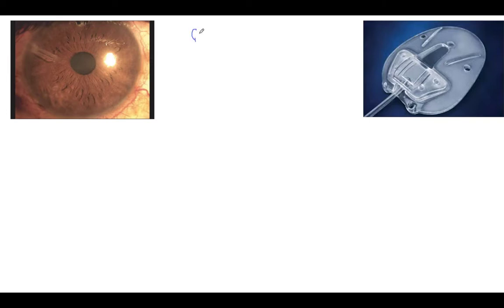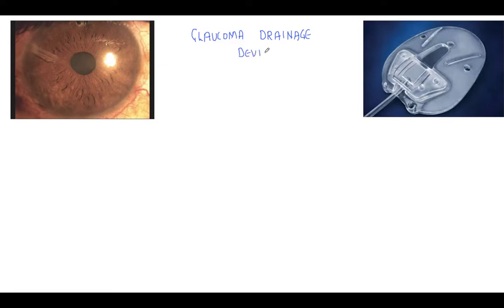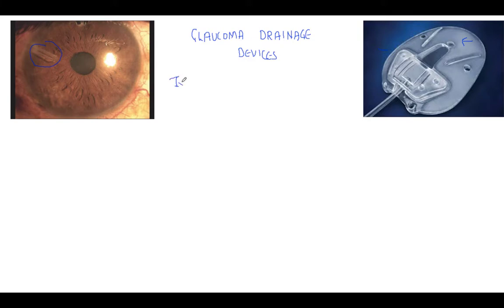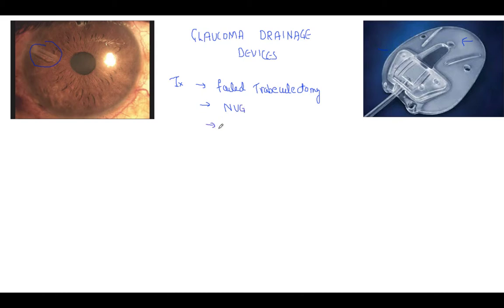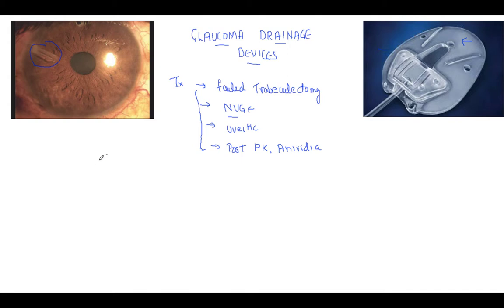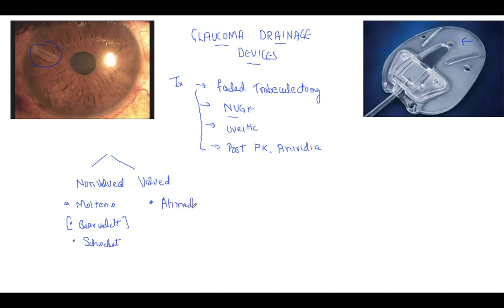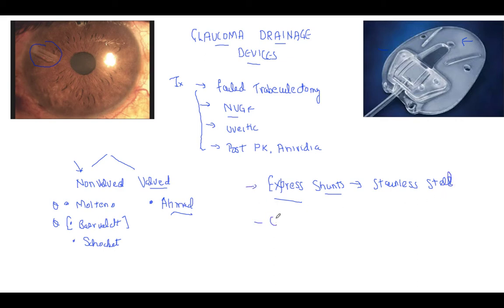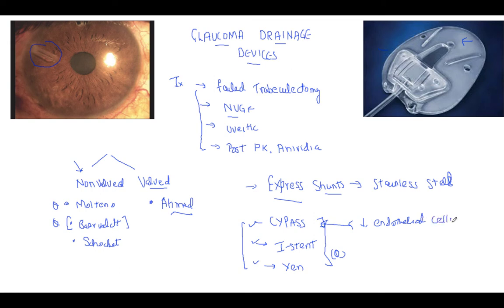Glaucoma Drainage Devices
Get all the exclusive video lectures in Ophthalmology masterclass